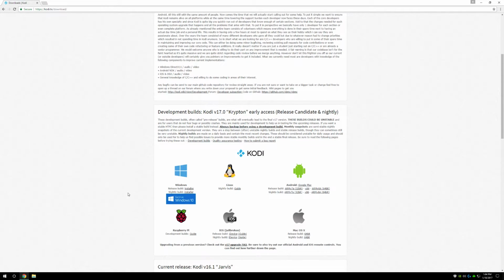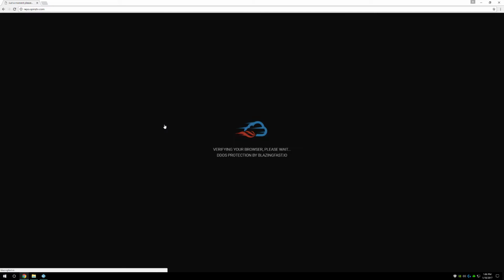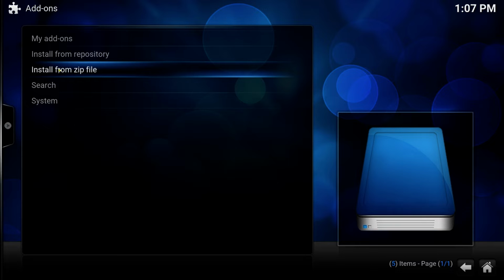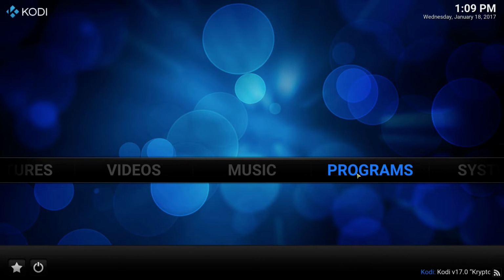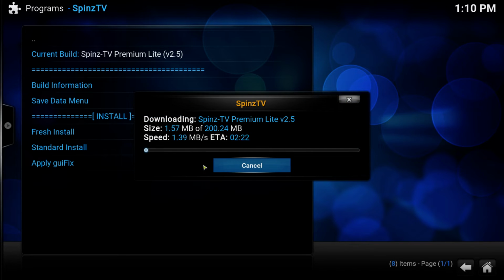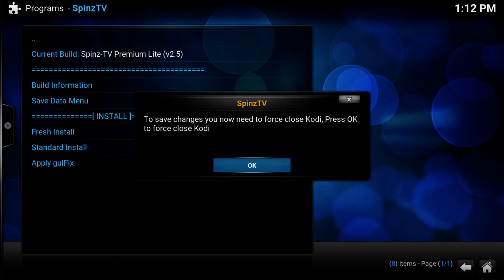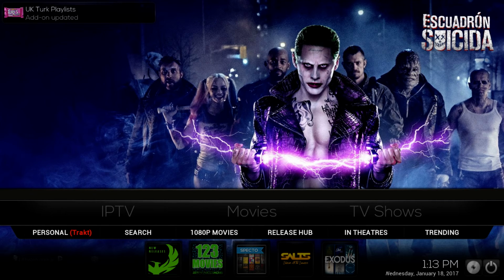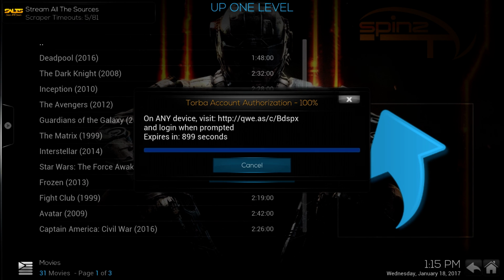How to Install Kodi With Spinz TV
This is how you get kodi 16.1 up and running with the latest spinz tv repo.